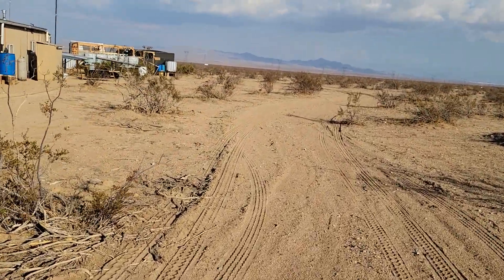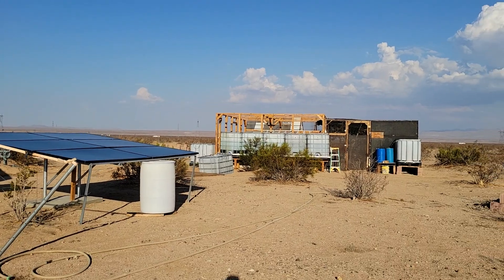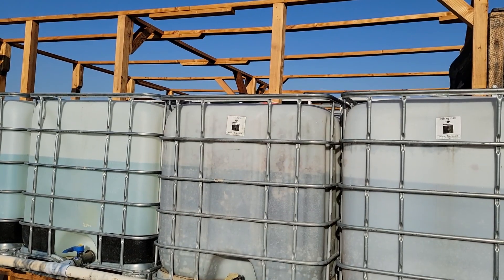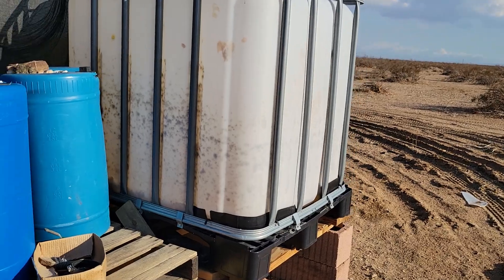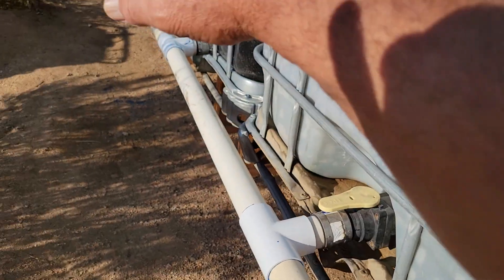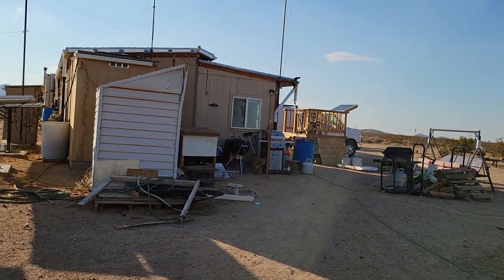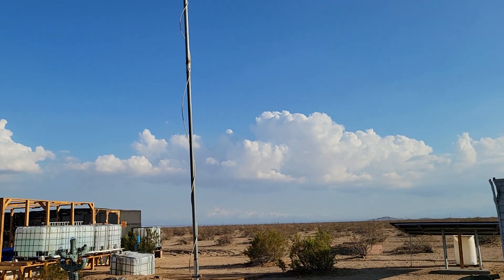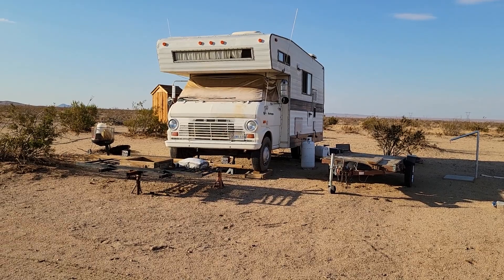Water Delivery Day Went Great! Sep. 13, 2022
3800 gallons of water delivered today and properly allocated around the homestead.  The new manifold on the totes worked perfectly, and the temperatures are back to normal.